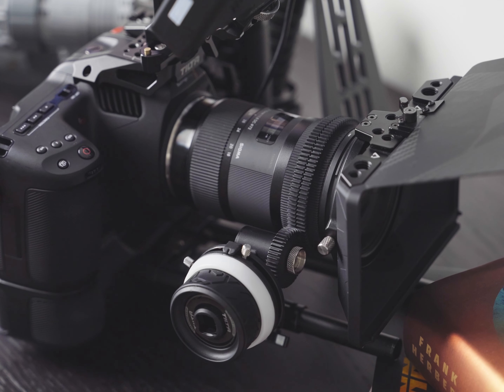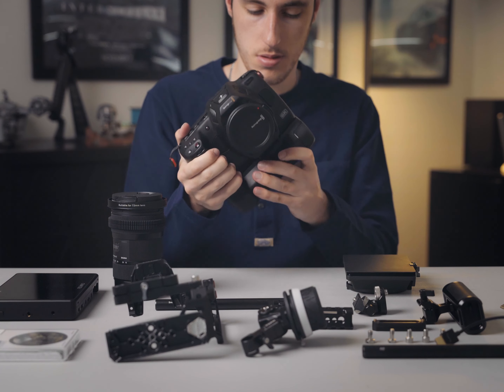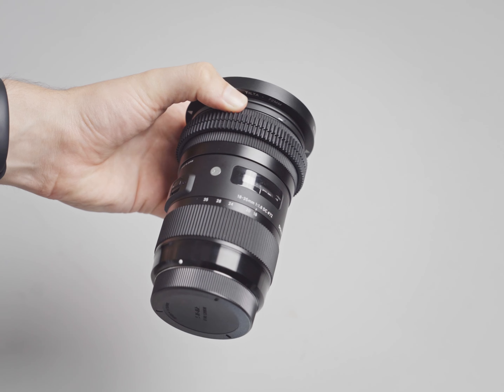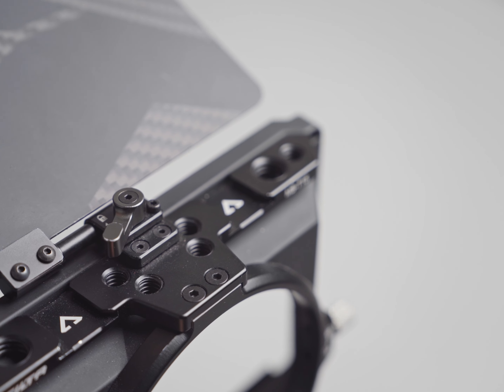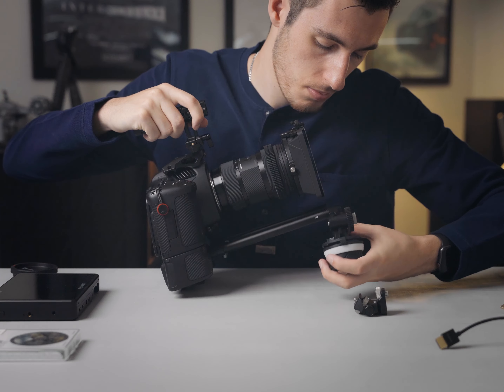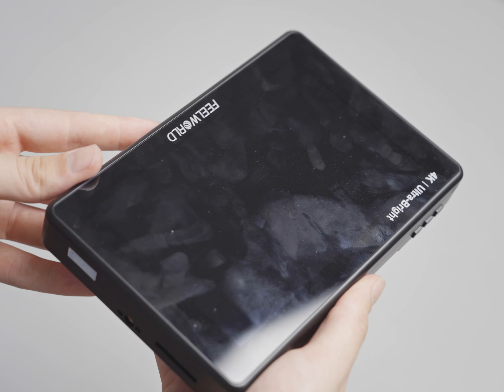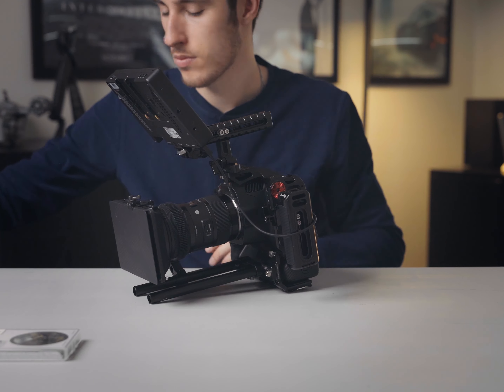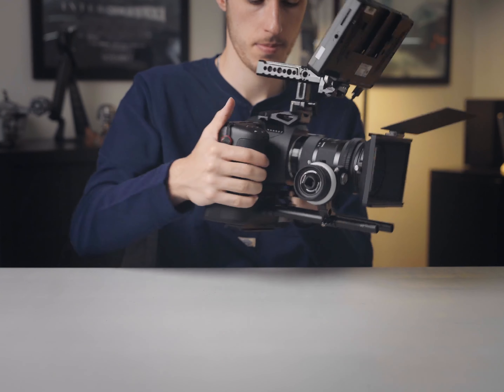My MINIMAL Blackmagic Pocket 6K PRO Rig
Take a deep dive look into my Blackmagic Pocket Cinema Camera 6K Pro Rig, that I use in most handheld environments.

Utilising a lot of first party accessories from Blackmagic including the Pocket 6K Pro battery grip.

Rig Items:
Blackmagic Pocket 6K Pro
Blackmagic Pocket 6K Pro Battery Grip
Tilta Cage for Pocket 6K Pro
Tilta 6K Pro 15mm Rod Attachment
Smallrig 15mm Rods
Tilta Follow Focus
Small Rig Top Nato Handle
Small Rig Side Nato Handle
Smallrig Monitor Mount
Smallrig Top Nato Rail Attachment
Feelworld LUT7 Pro Monitor
Sigma 18-35mm f/1.8 lens
Tilta Mini Mate Box
Sony NPF570 Batteries